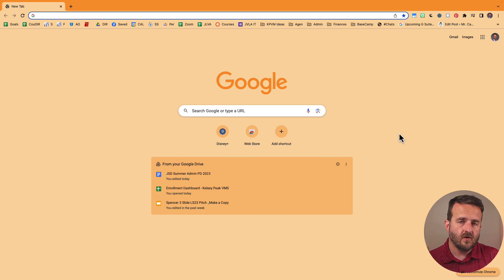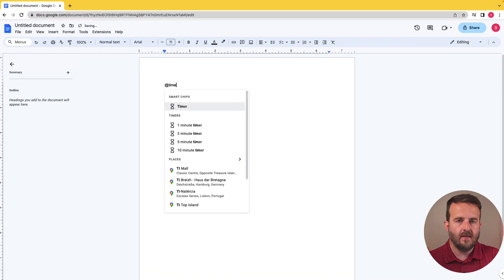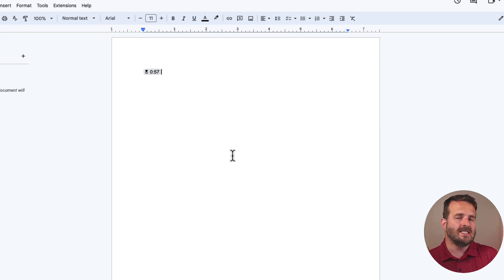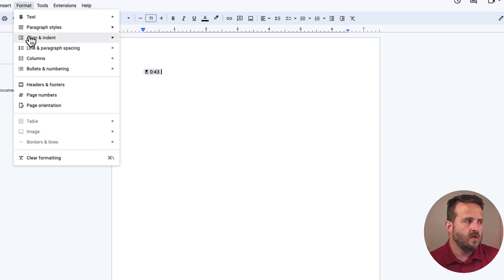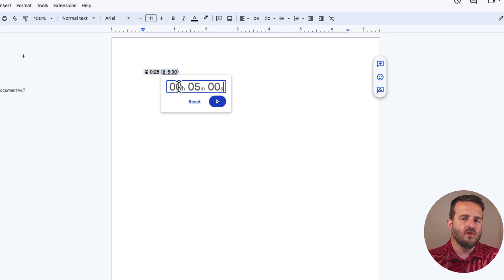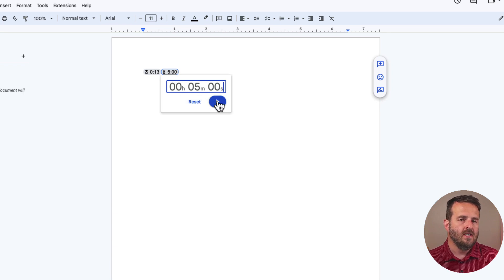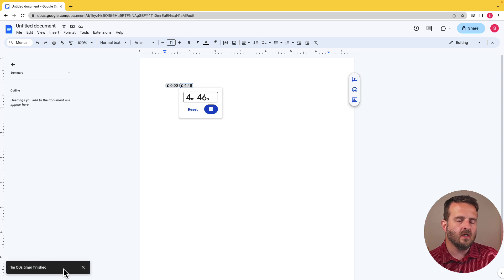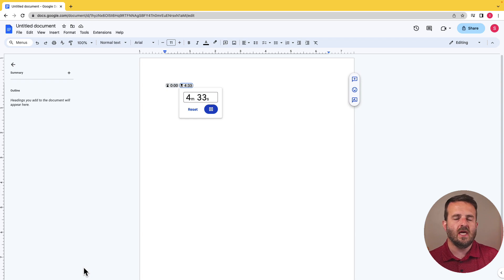The Google Doc Timer Maximize Focus and Efficiency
If you're looking for a way to maximize your focus and efficiency while working on Google Docs, the Google Doc Timer is perfect for you! This timer allows you to set a time limit for each task you complete, so you can stay on track and get your work done quickly and efficiently.

In this video, I'll show you how to use the Google Doc Timer to keep your work schedule on track and stay focused while you work. This timer is a great way to get your work done quickly and easily, and it's sure to help you achieve your goals!